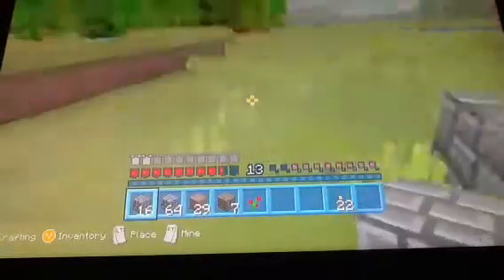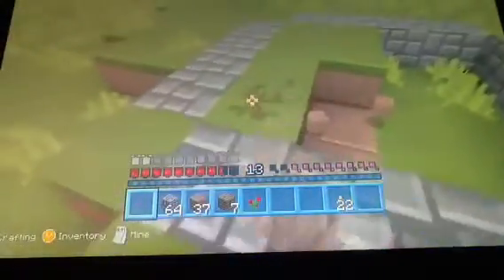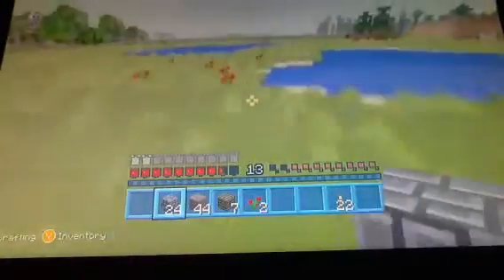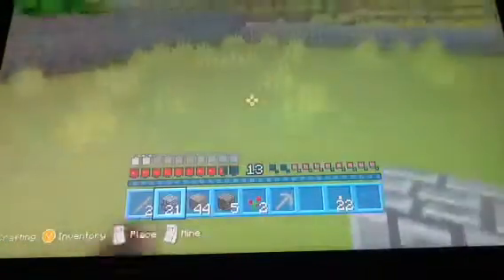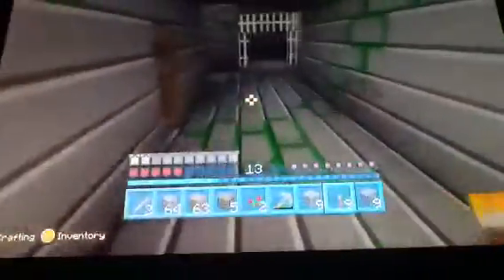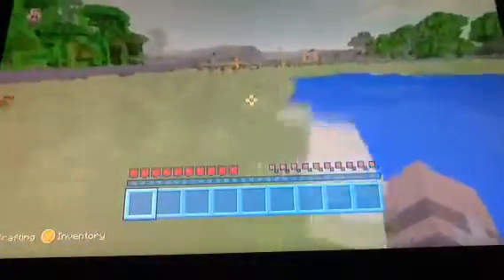I FOUND A STRONGHOLD!!! (Episode 11)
Thank you guys so much for watching!!! It will help me out a lot! I really want to talk to you guys! Please ask any questions, I'm happy to answer them, and I'm guaranteed to answer them!!!